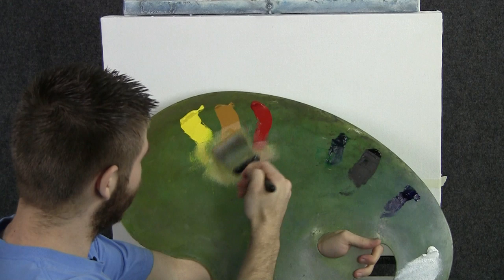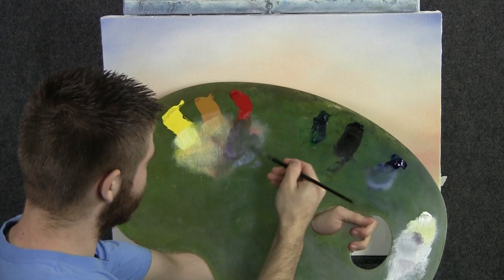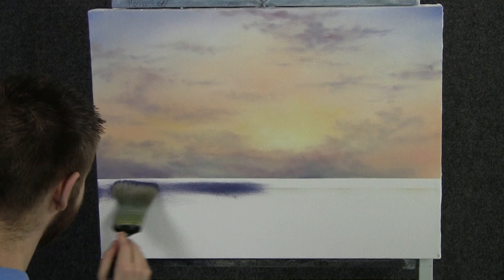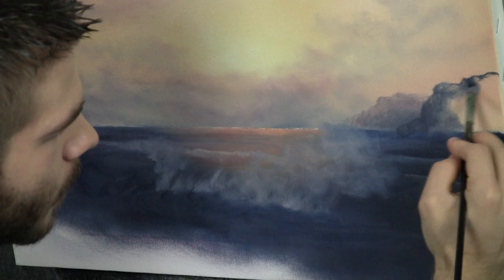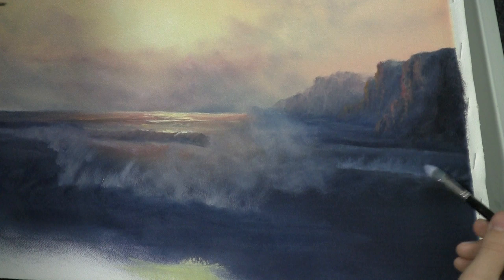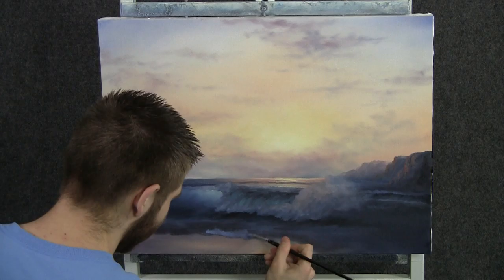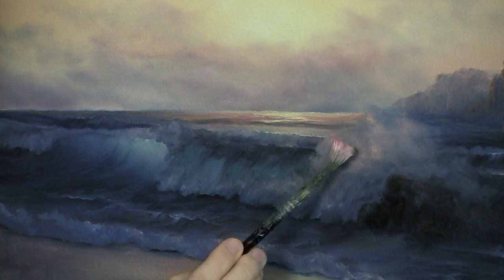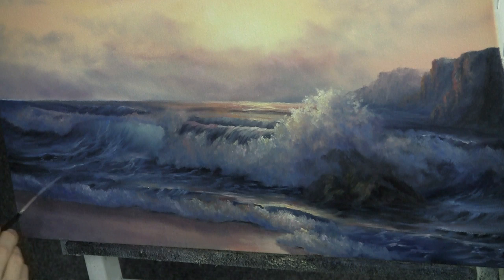Paint with Kevin Hill - Sunlit Ocean Wave